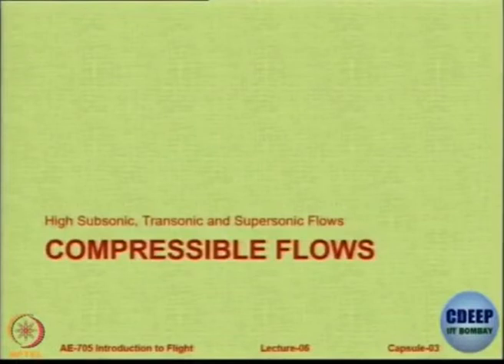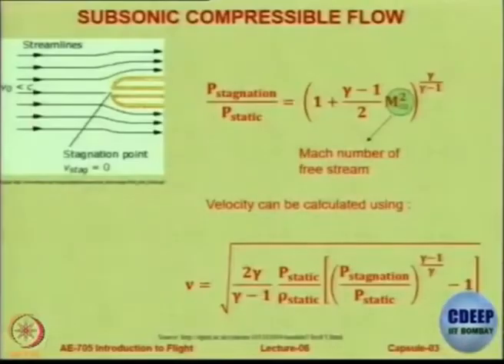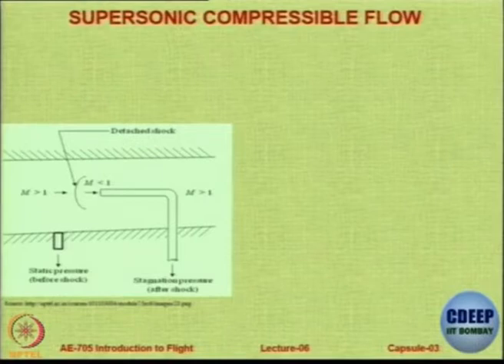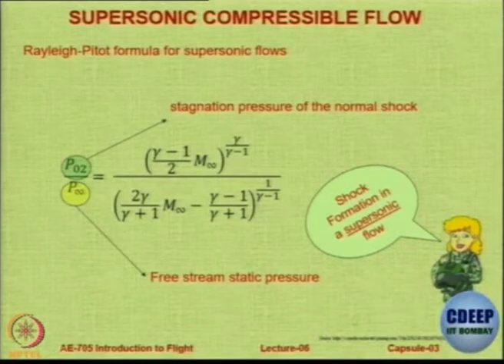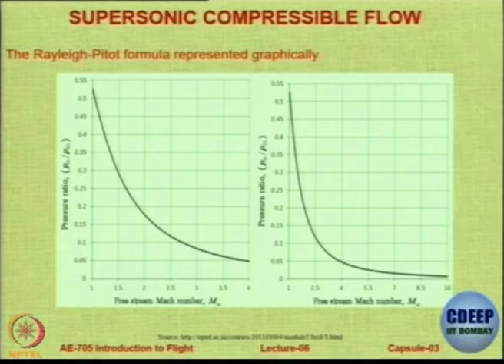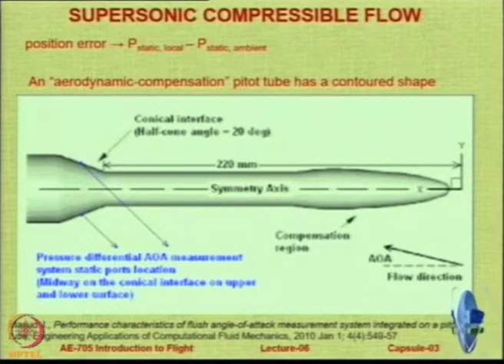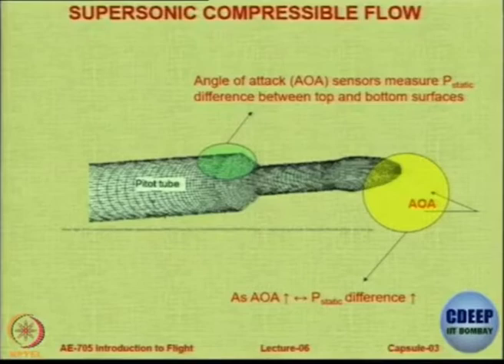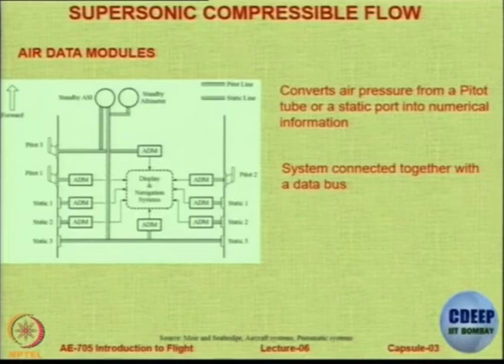Lec 20: Measurements in Compressible Flows